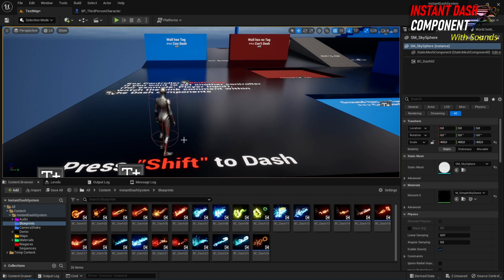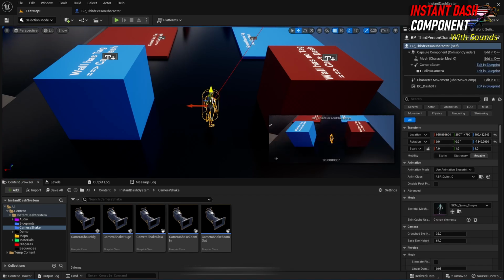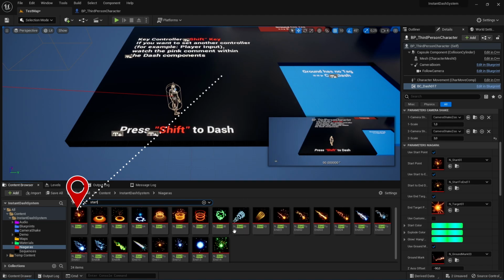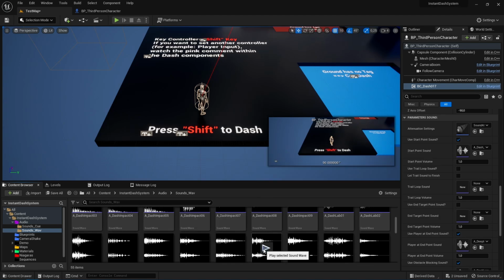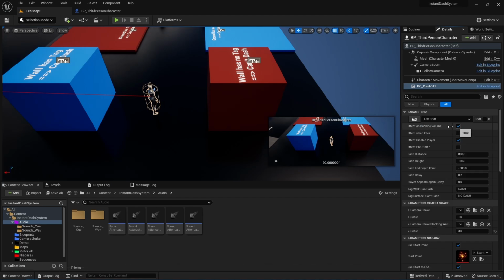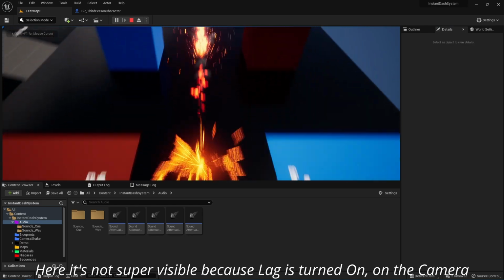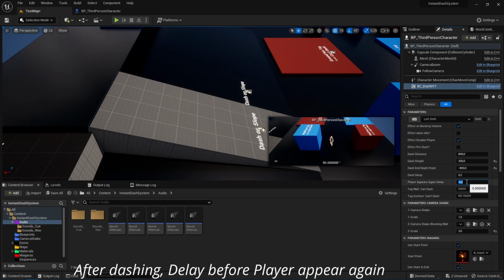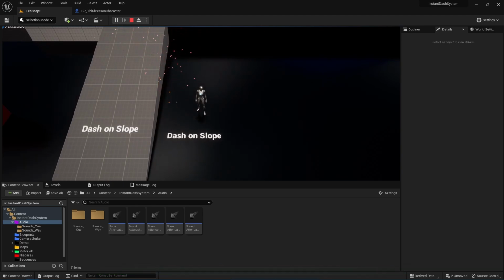02 Tutorial Multi directional Dash Component + sound + camera shake on Unreal Engine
Plug & Play Dash Component system extremely easy to set:
Add the component to your player character, that's all!

- Dash through selected walls,
- Control height Dash/depth Dash,
- Sound system included,
- Camera shake system included,
- Key Controller setting included.